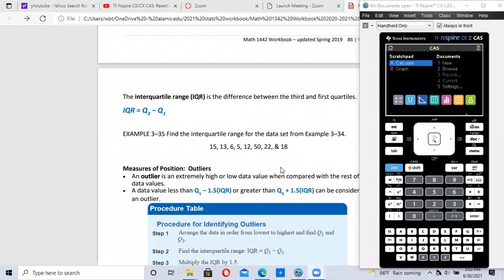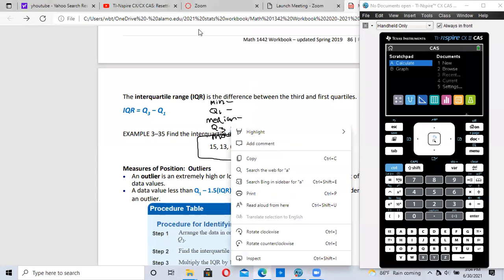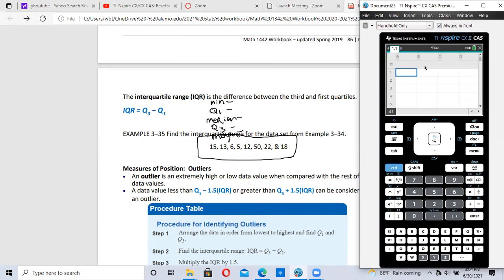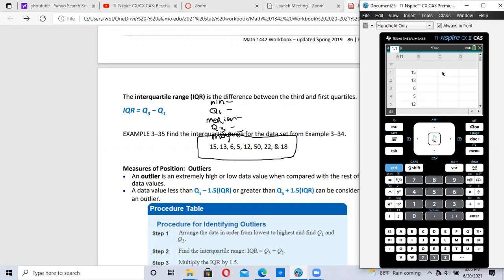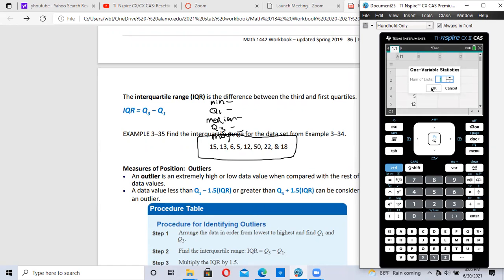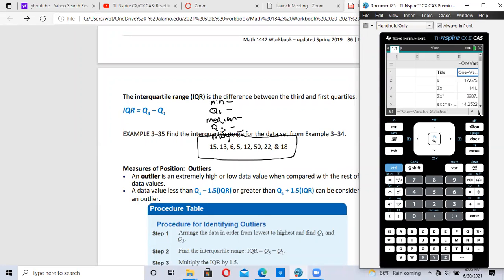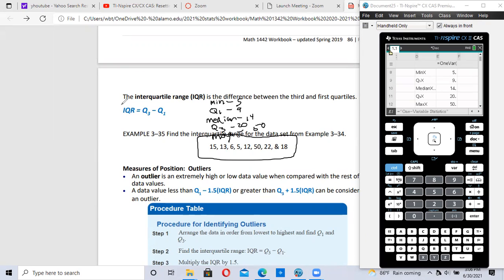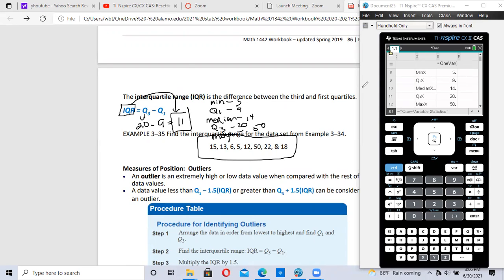How to find 5 number summary Sec 3.3 using TI-Nspire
TI-Nspire section 3.3